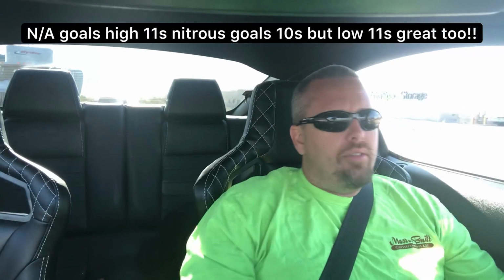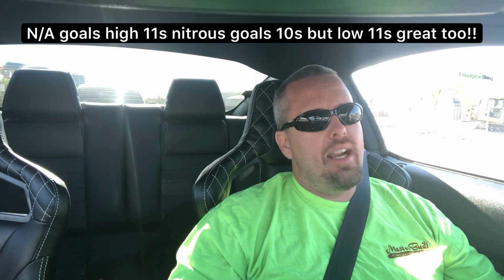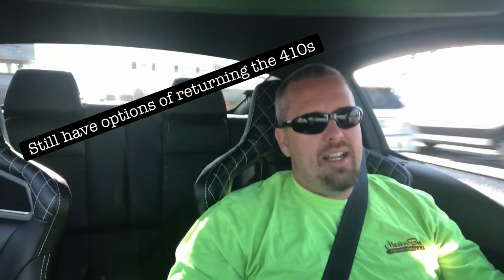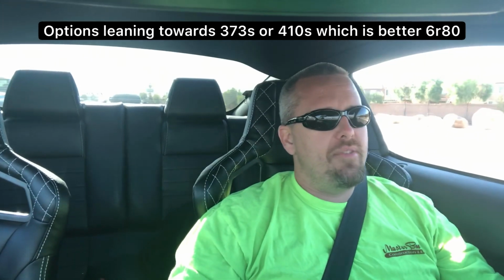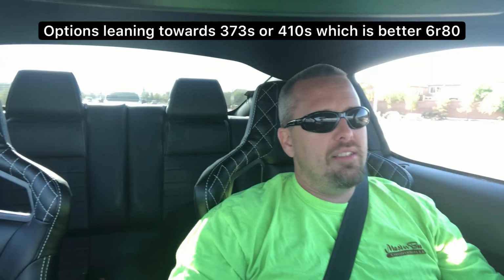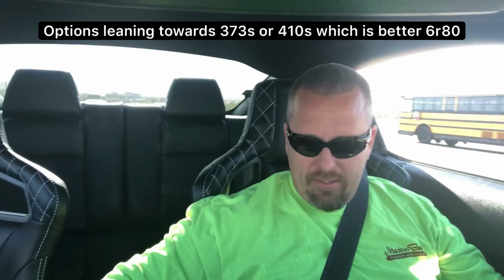The great gear debate! 410s or 373s in a 6r80 not a daily driver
My mods I missed some on the list

Boss manifold
Jlt2 CAI
Lund tune e85
Circle D 5c convertor
Viking rear crusaders shocks
Upr upper and lower control arms
Deatschwerks 95 lb injectors
Ford factory pp1 wheels with stock Michelin sport cup4s
Drag wheels Mickey Thompson ET Rs

Talking about gears and goals. I know the Hype the hype on YouTube is 315s lately and they are not for me. I want more acceleration off the start so leaning towards 410s but the ? Is that to much?
410s or 373s which will work better for drag racing